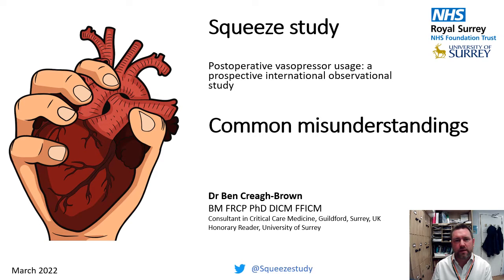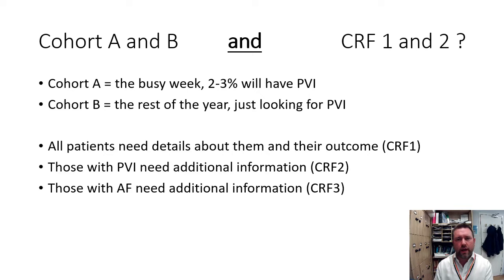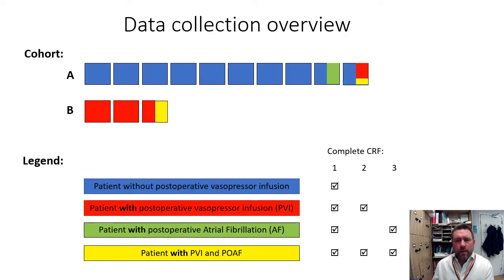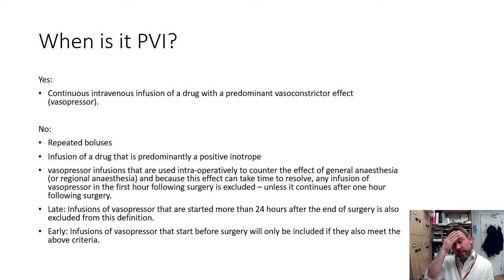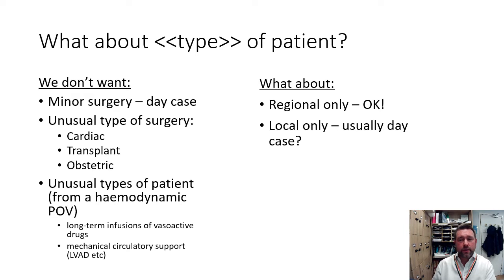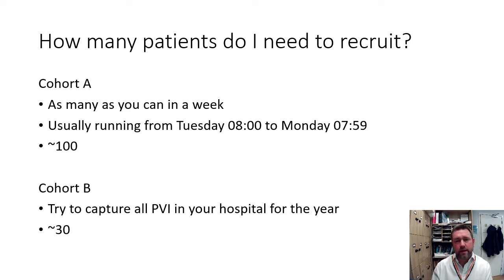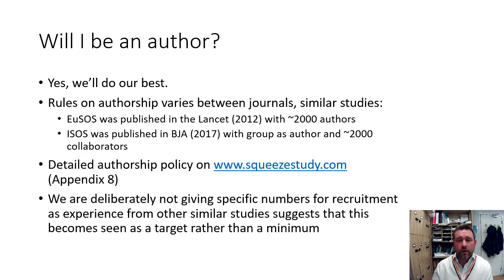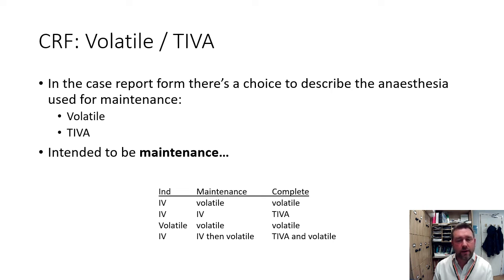SQUEEZE study - Common Misunderstandings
From what we have learned during the first part of recruitment of the SQUEEZE Study, we have highlighted some common errors while recruiting and completing the data. This video will compile and explain those problems.

For more info on ESAIC